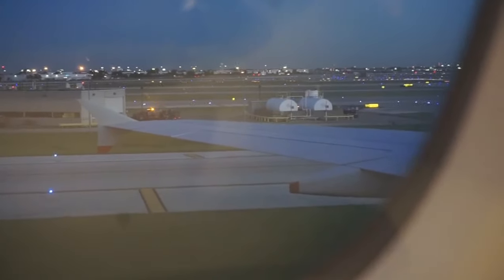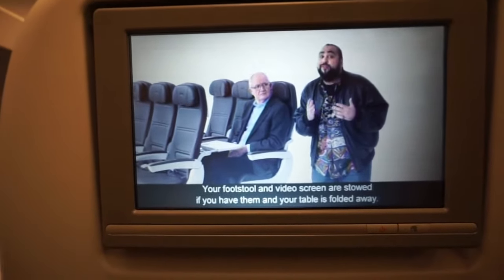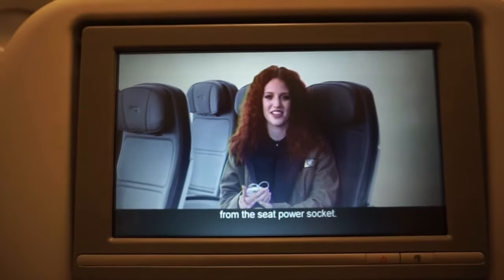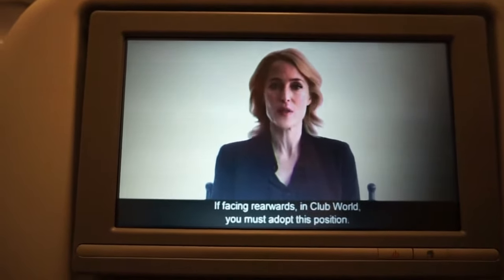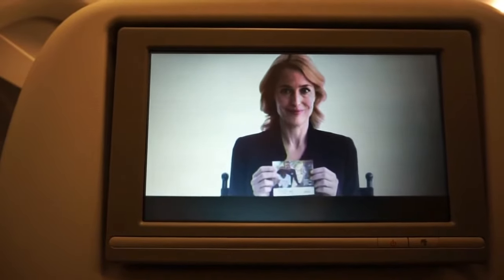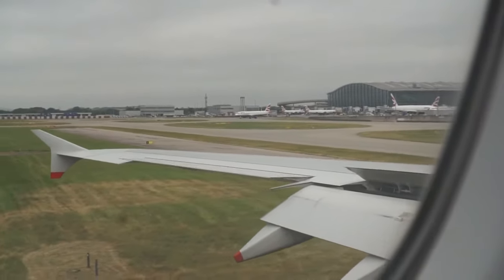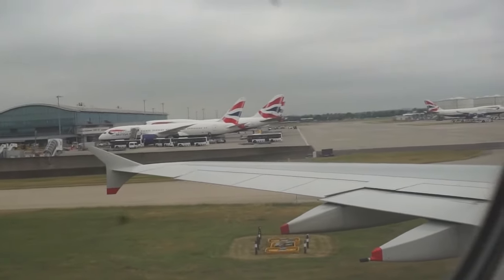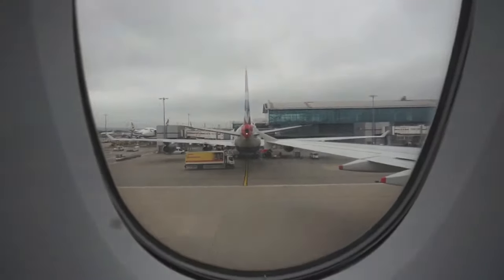British Airways A380 Flight 296 Trip Report Upper Deck Economy Class Chicago ORD to London LHR UK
Had a great experience on British Airways A380 Economy Class Chicago to London UK. A380 Plane, Food and flight attendants were great. Highly recommended.